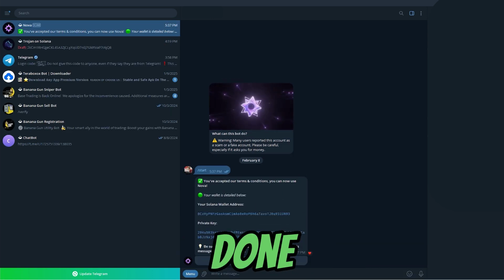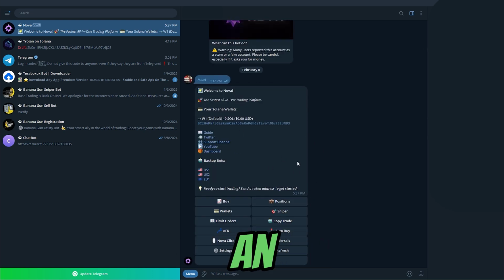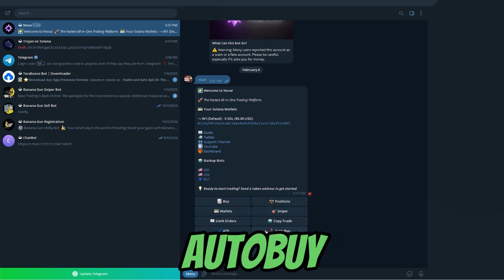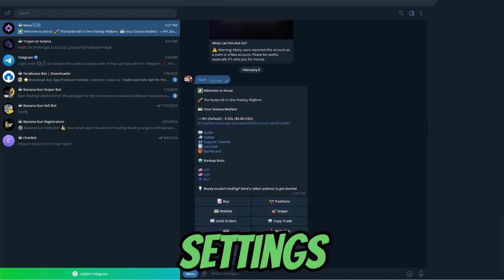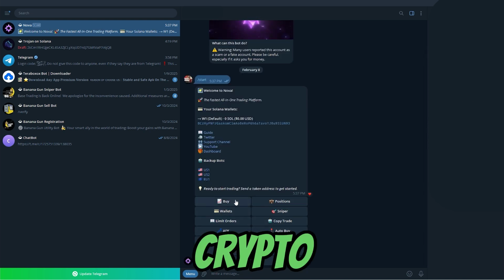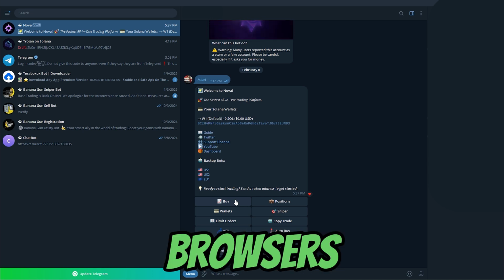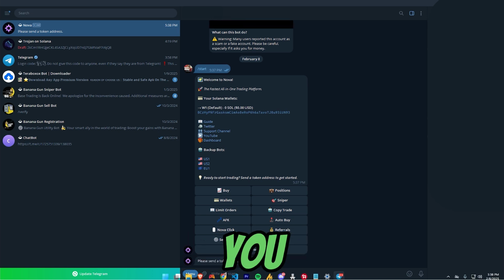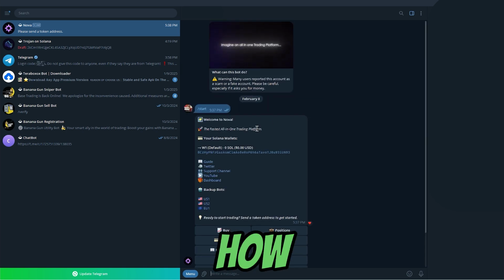How to Setup And Use Nova Bot 2025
How do I AAAAA? In this video tutorial, I’ll show you AAAAA. Enjoy!